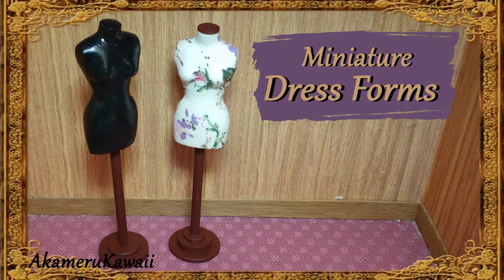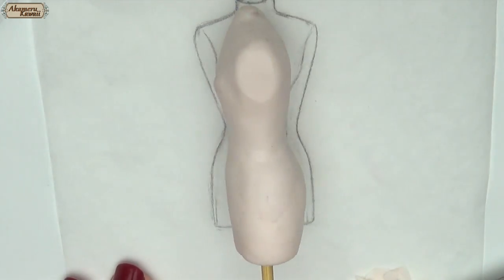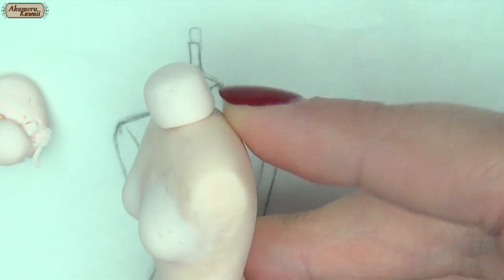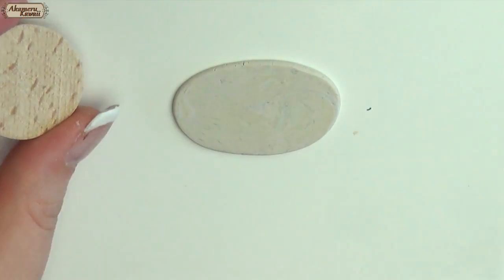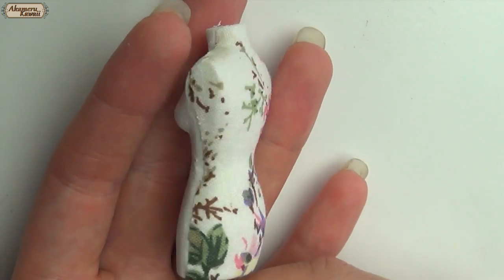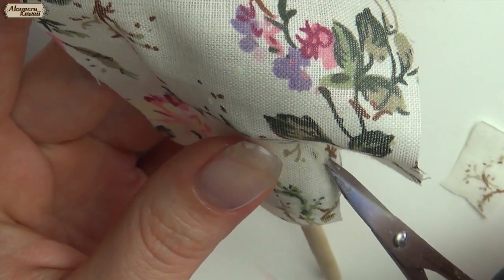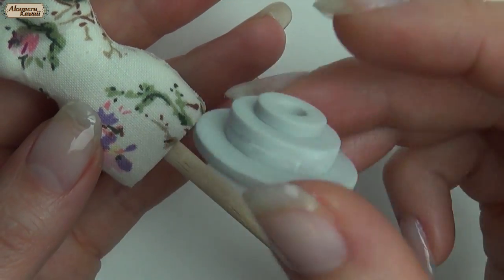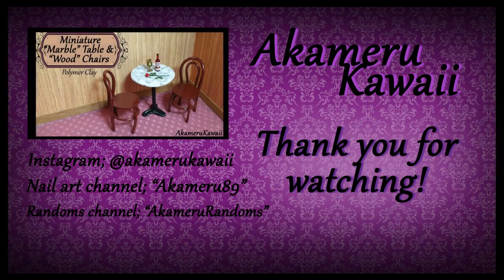Miniature Doll Dress Forms - Polymer Clay/Fabric Tutorial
Hi guys! Today we're making these doll dress forms ^^ If you follow me on instagram, you'll have seen me starting this project a little while ago – it took a some time to finish, because I was playing around with making my own two piece mold, so I could cast more forms on plaster. I finally got it to work, so I could get the rest of the tutorial done :)